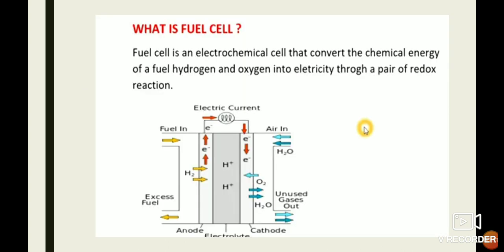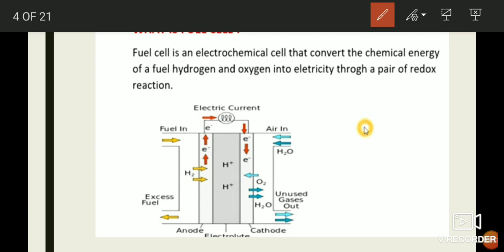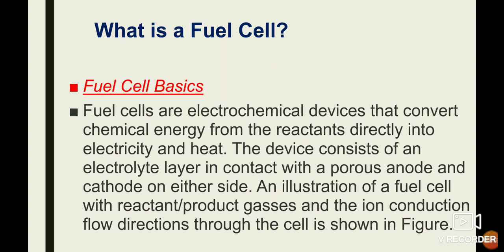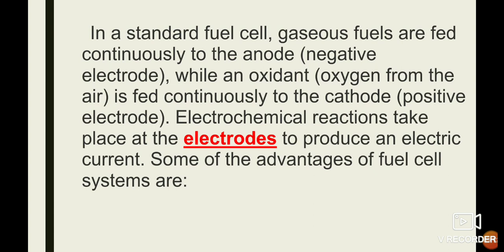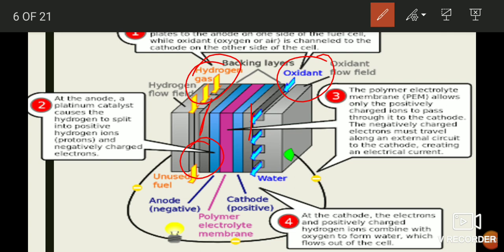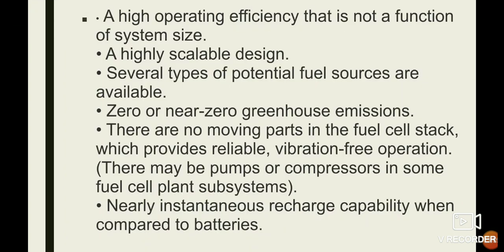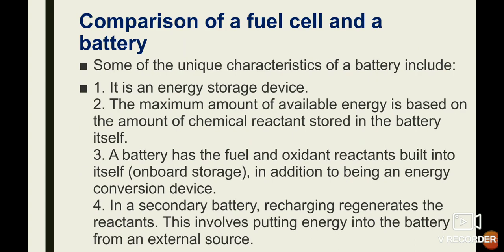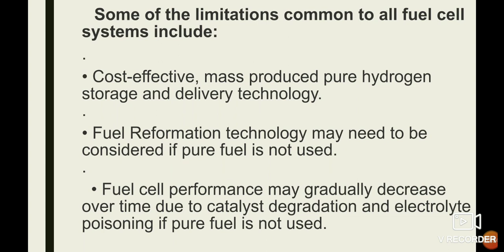Fuel Cells & Corrosion, Introduction and Fuel Cell Lecture 1st part - I